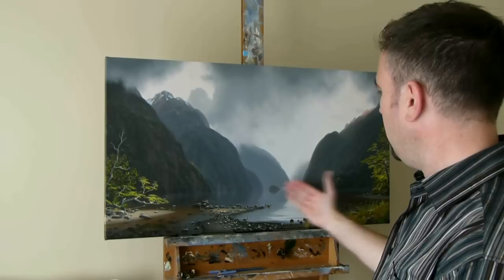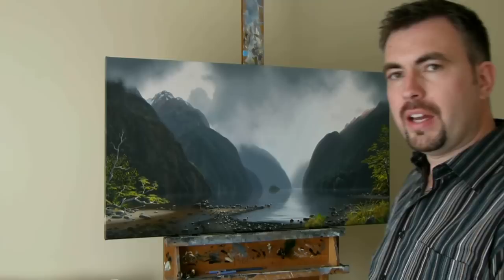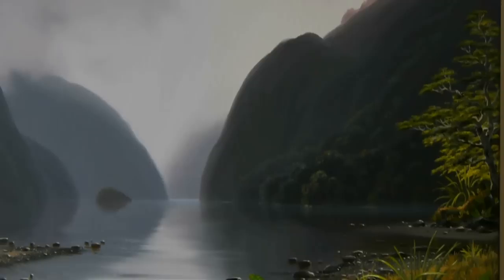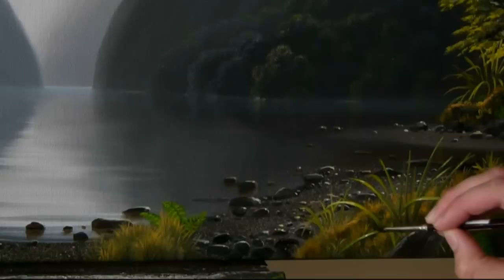Nathanael Provis 3. LESS IS MORE - Painting In Oils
***Please note:  Nathanael's art academy website has been postponed until further notice.  We apologize for this inconvenience.***

Artist Nathanael Provis talks about his small oil painting entitled 'Fiord' - explaining how sometimes 'less is more' when deciding how much detail to add to a composition.